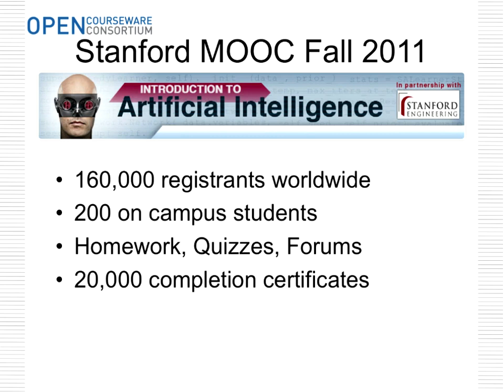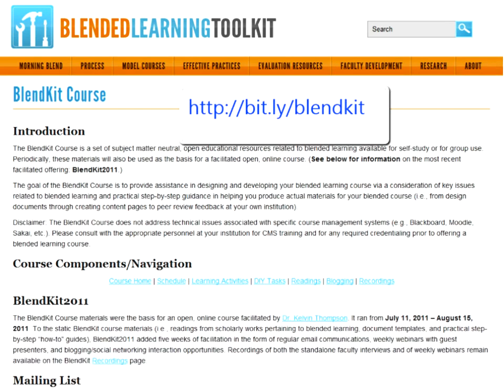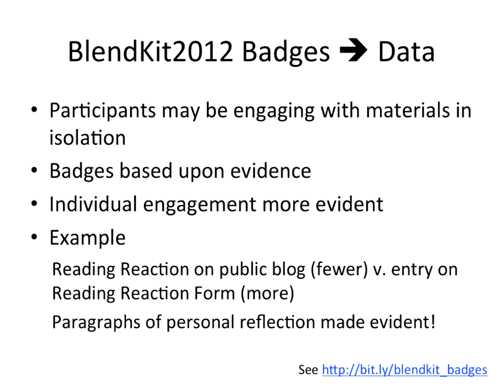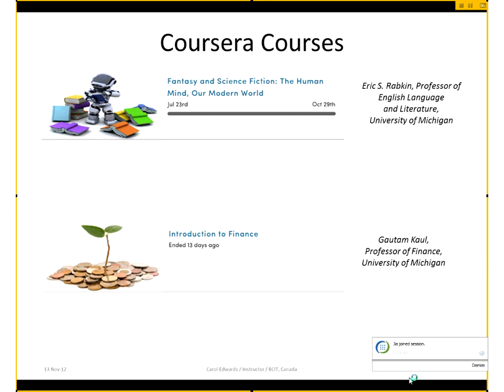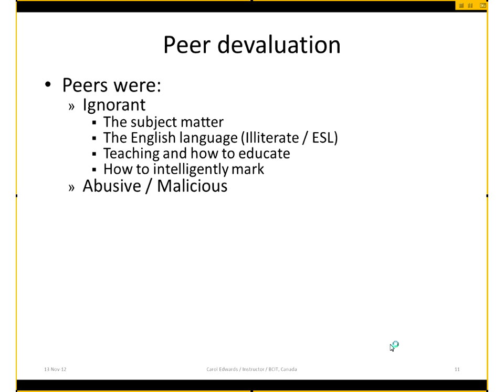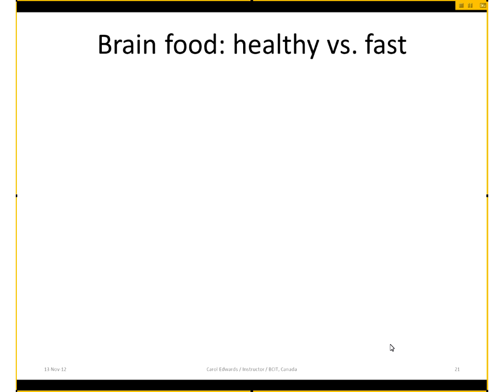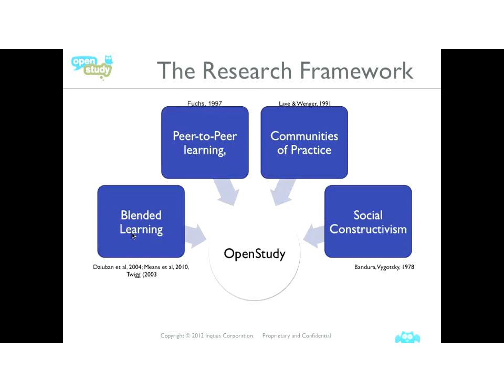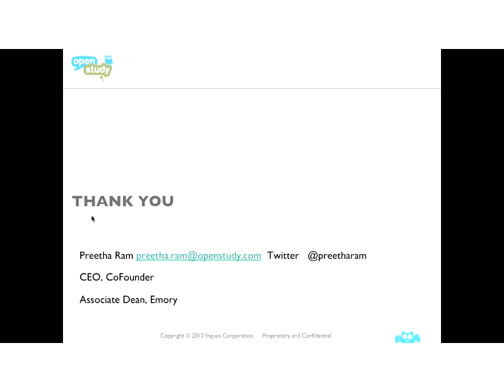MOOCs: An Evolving Model of Curriculum Delivery and Assessment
Please join us Tuesday, November 13, 1:00 pm Eastern for a webinar on Massively Online Open Courses (MOOCs).  MOOCs have been a hot topic in the higher education blogosphere for the last year but how do you separate the fact from the fiction and should your college be participating in the latest trend for online content delivery and credentialing of student learning.  You will hear from both a professor who is currently teaching a MOOC at University of Central Florida to one who analyzes emerging business models at British Columbia Institute of  Technology.   In addition, we will have the president of Open Study, an educational technology start-up, who will share how their peer mentoring model can support the students who enroll in MOOCs.

Carol Edwards, Business Professor at British Columbia Institute of Technology and Business Analyst.  Carol investigated MOOCs for her institution looking at it from a student centric and organizational business model viewpoint and will share with you what she found.

Dr. Preetha Ram, Co-founder of OpenStudy and Dean at Emory College.  Preetha's company OpenStudy promotes online peer mentoring for enhanced student learning.  She will share their research findings on how peer mentoring can enhance students learning with MIT Open Courseware and  MOOCs.

Dr. Kelvin Thompson, Blended Learning MOOC Instructor, Assistant Director of Center for Distributed Learning, University of Central Florida.  Kelvin will share his findings from teaching a Blended Learning Faculty Development course as a MOOC both in summer and fall of 2012 with Dr. Linda Futch at University of Central Florida.   He will share lessons learned and what it takes to make a MOOC an effective learning experience.